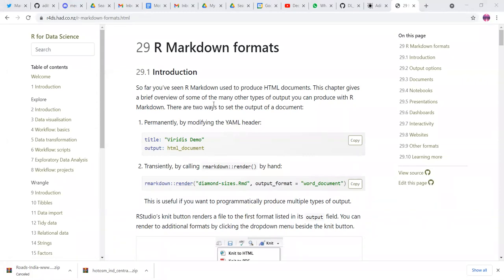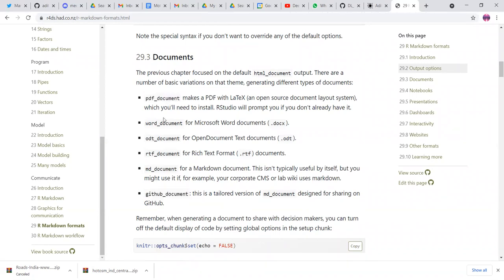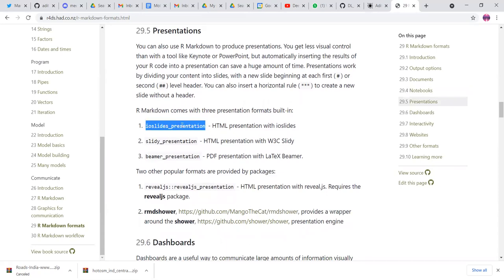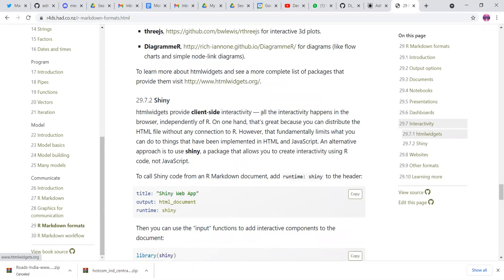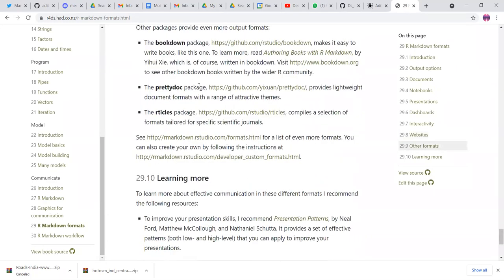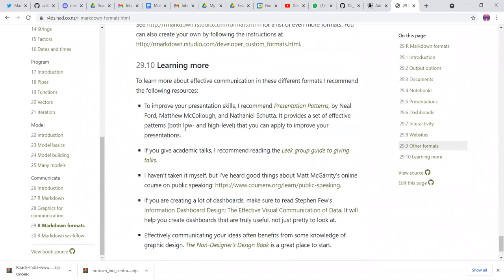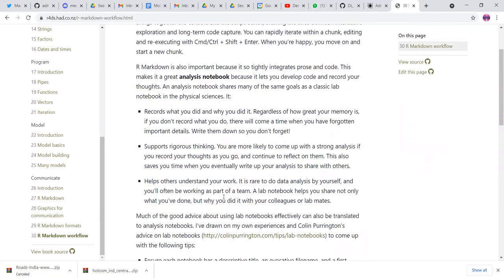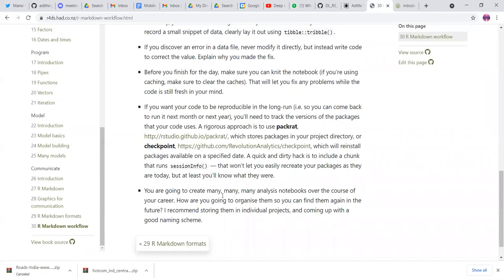R for Data Science Book Club: Chapters 29-30: Rmarkdown (2021-11-09) (r4ds03)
Adithi Upadhya presents Chapters 29: R Markdown formats and 30: R Markdown workflow from R for Data Science by Hadley Wickham & Garrett Grolemund on 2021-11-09, to the R4DS Book Club. Cohort 3.